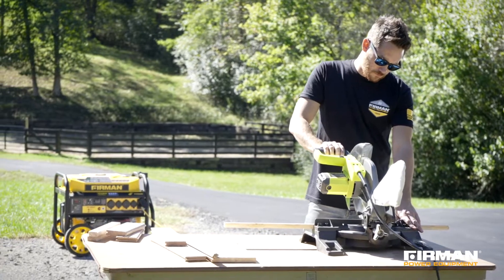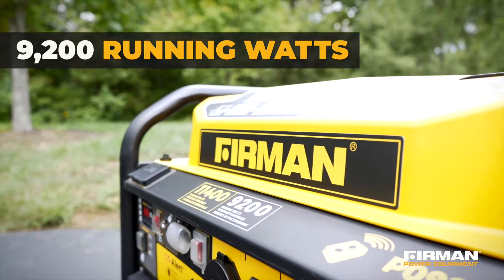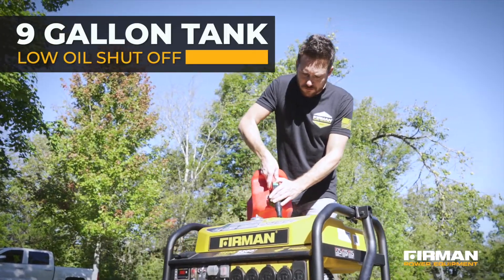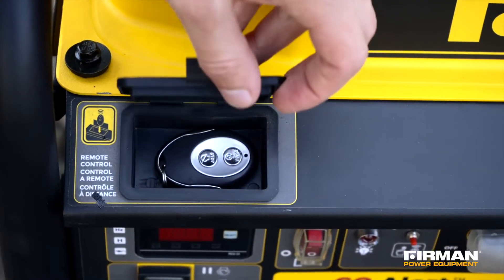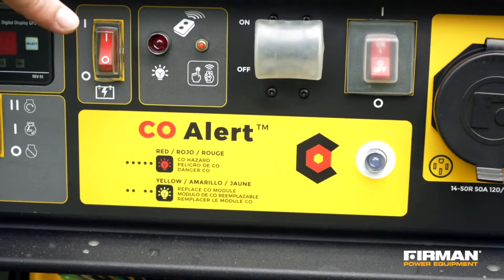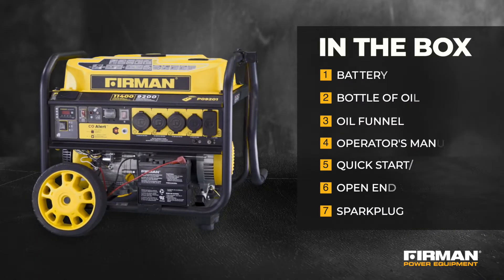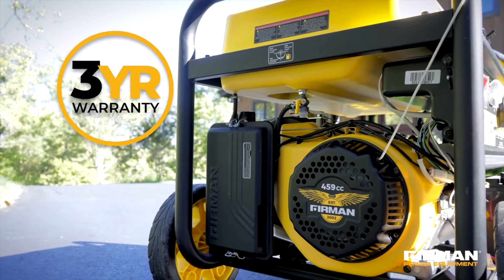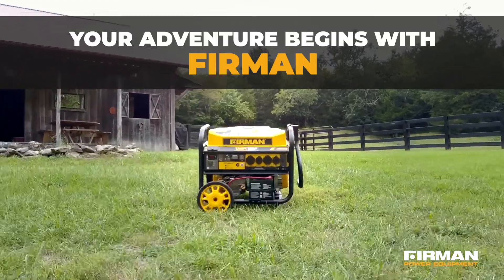Firman P09201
FIRMAN POWER EQUIPMENT

We look forward to providing the best in quality generators that offer the reliability and mobility that you desire! Welcome to the family.